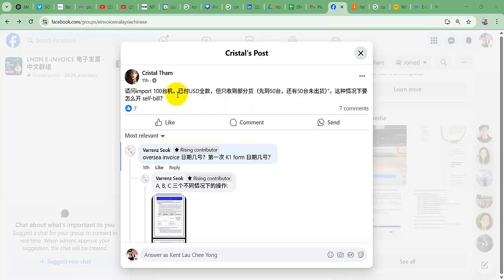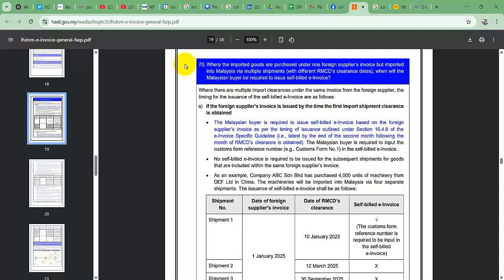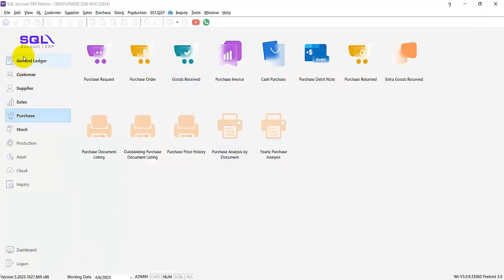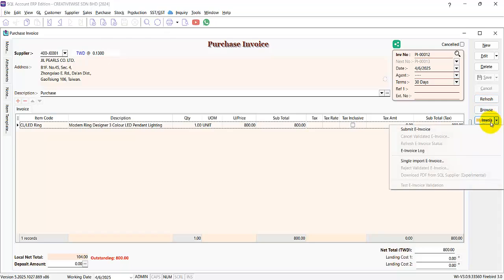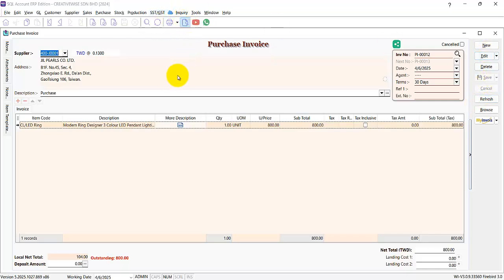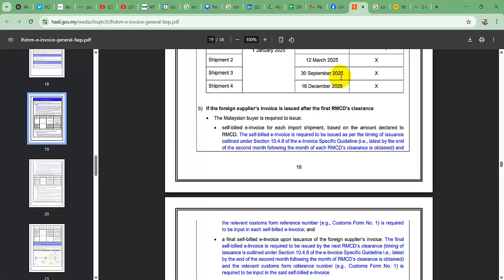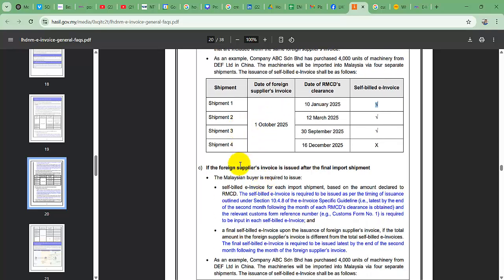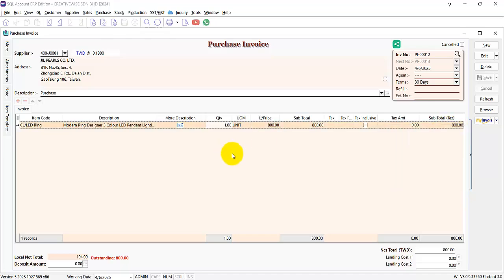E Invoice How to issue Self billed E Invoice in SQL Account Buying Machine from China